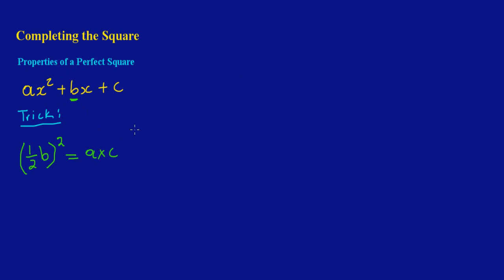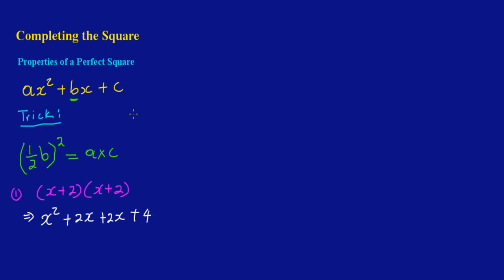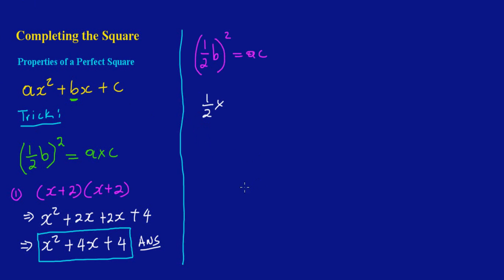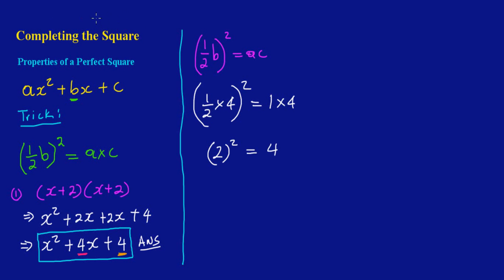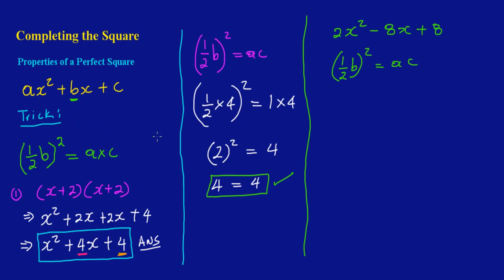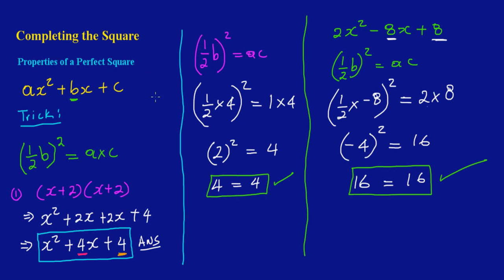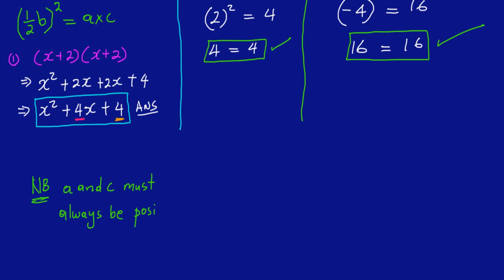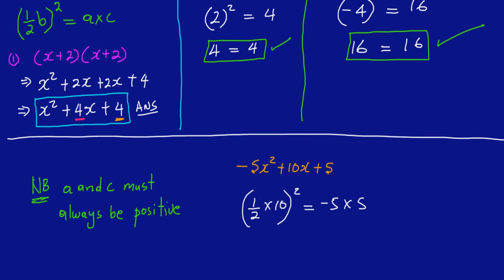Completing the Square (Showing the Properties of a Perfect Square)_by Will EduTech